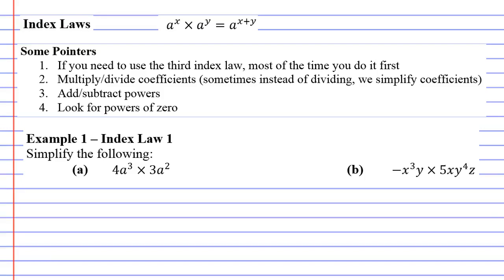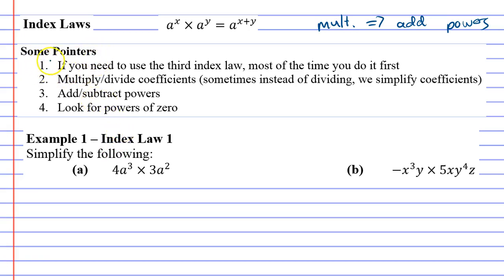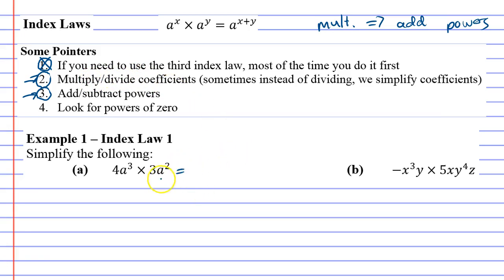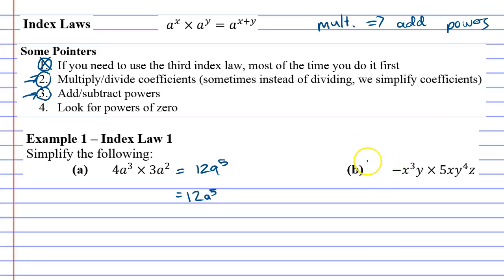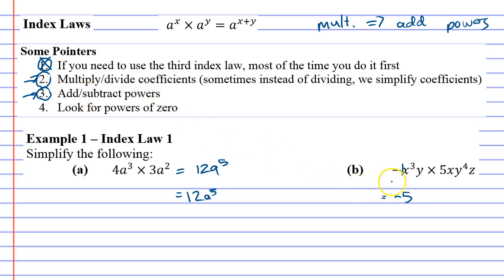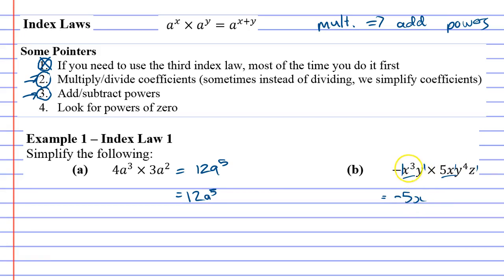1B Index Laws Part 2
The 1st example which uses the 1st index law (addition of indices).

The following video is linked to a theory work booklet. This book is to help students studying for the year 11 NSW standard mathematics 2 course. The link to the PDF booklet is below:

It is recommended that you complete questions from the Cambridge Year 11 Mathematics Standard Textbook.